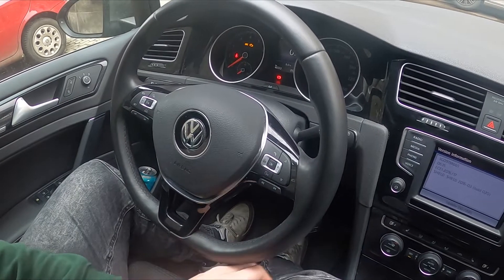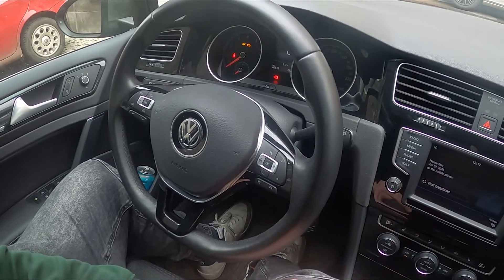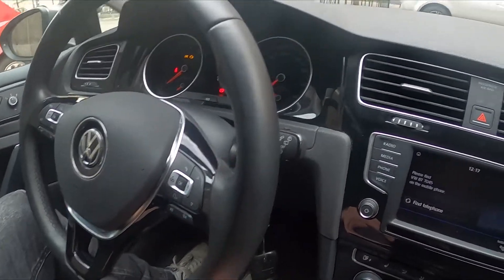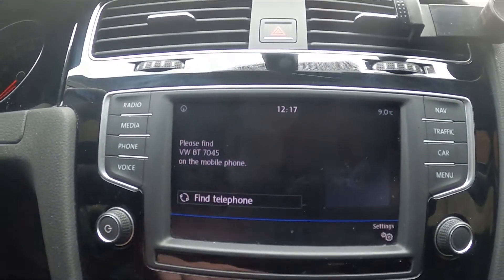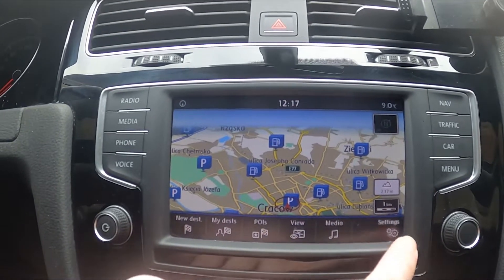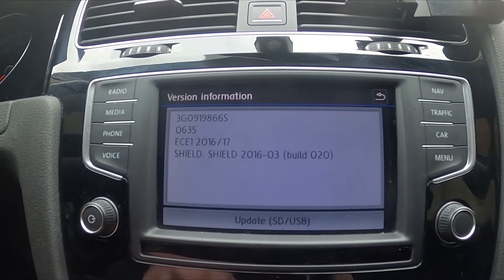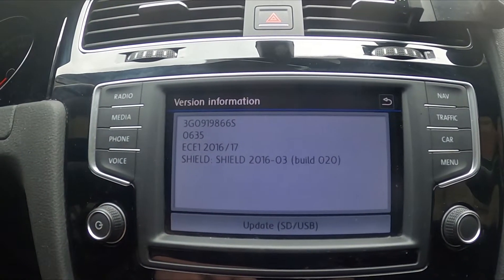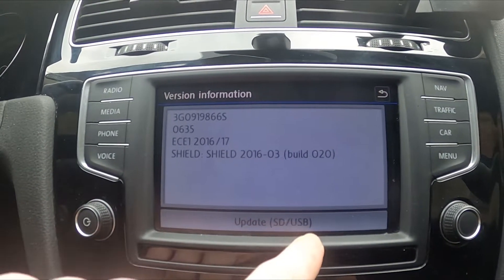How to Check Navigation Version in Volkswagen Golf VII ( 2012 - 2020 ) - Check Map Version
Years of Production:

2012, 2013, 2014, 2015, 2016, 2017, 2018, 2019, 2020

Generation:

 VII Generation - MK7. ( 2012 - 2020 )

Series:

Hatchback 3d (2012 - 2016), Hatchback 5d (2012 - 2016)
GTD 5d (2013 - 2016), Variant (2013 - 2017), GTI 3d (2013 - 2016)
GTD 3d (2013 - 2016), GTI 5d (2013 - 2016), R 5d (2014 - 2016)
R 3d (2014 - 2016), Variant Alltrack (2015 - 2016), R Variant (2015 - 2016)
GTD Variant (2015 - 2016), e-Golf (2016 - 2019), GTE (2016),

Would You like to know how to Check Map-Version in Volkswagen Golf VII? Thanks to the map You'll be always able to get to Your destination on time and safely. You can also avoid traffic and road renovations so it is crucial to keep Your Navigation up to date. Follow the video we've provided above to learn how to Check Navigation Version in Volkswagen Golf VII!

How to Check Map-Version? How to Check Navigation Version? How to Check Map Update?